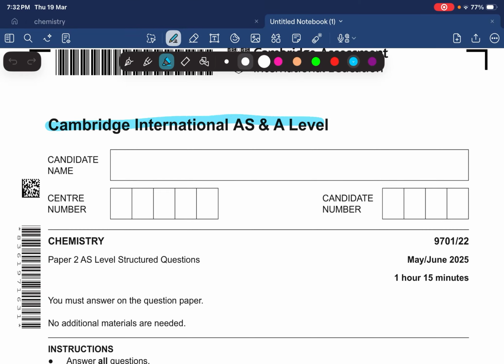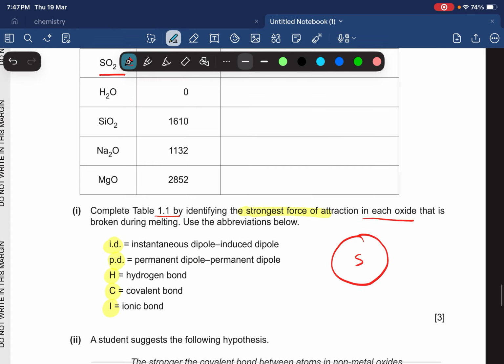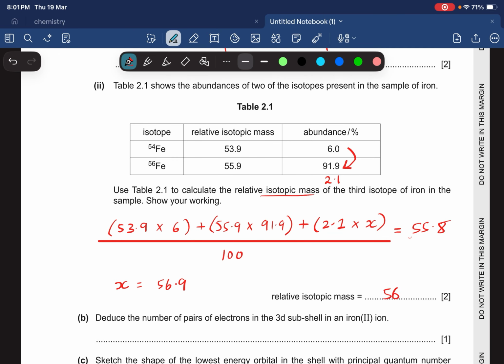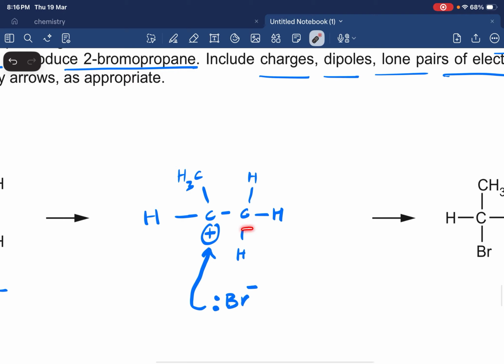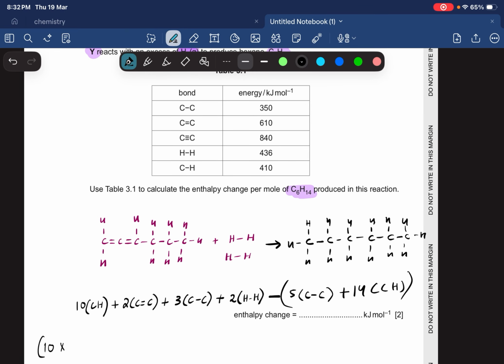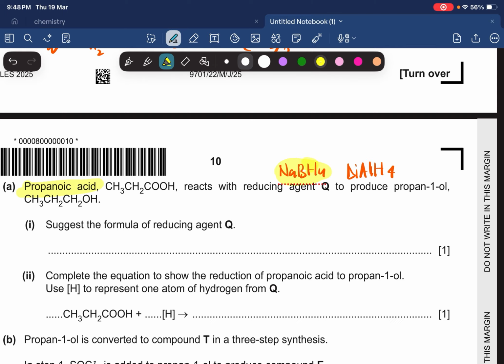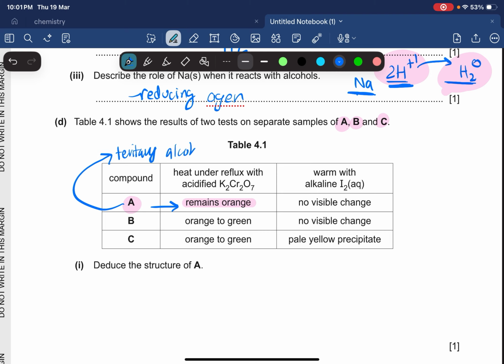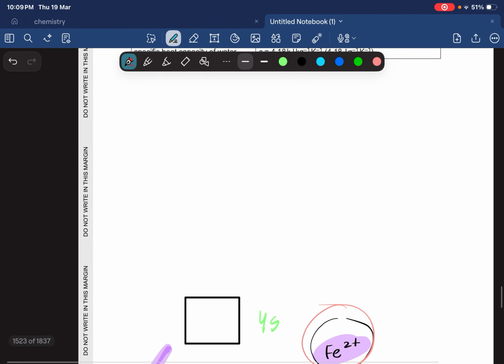As level 9701 | 2025 May June P22 solved